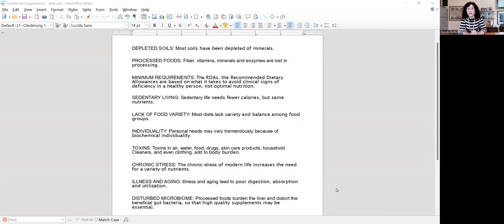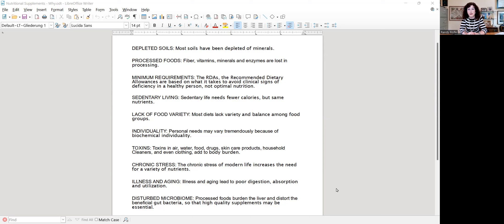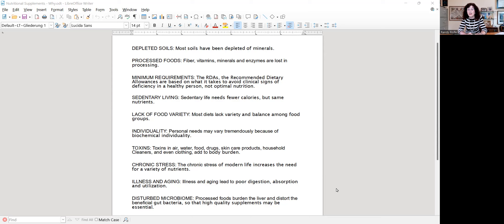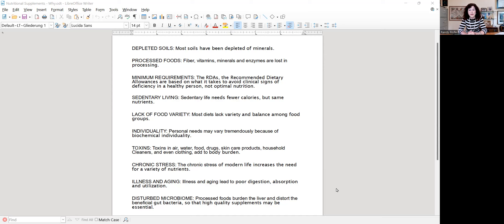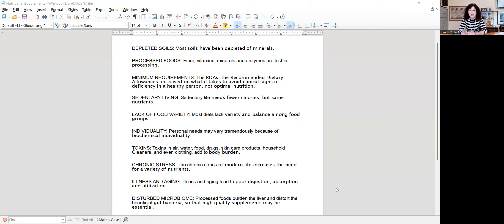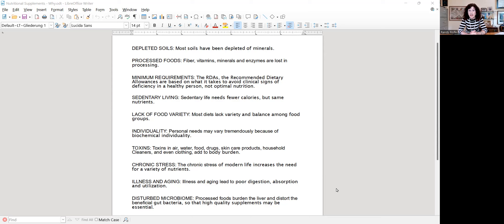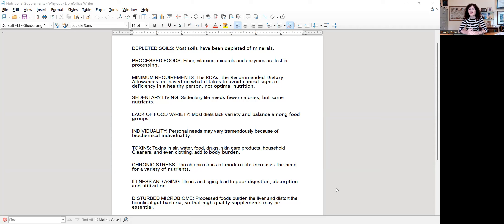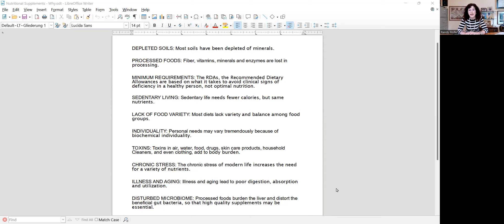Why take Supplements? | Randy Rolfe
ICS #315

70% of Americans report taking nutritional supplements daily. Why do we need them? Watch this short video to find reasons you may not be aware of! There is a big difference between the amount of a nutrient which will prevent clinical symptoms of deficiency in a healthy person, and the amount needed to meet our own individual needs to support optimal health and longevity.